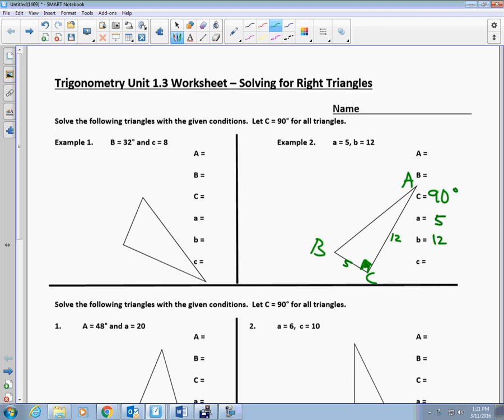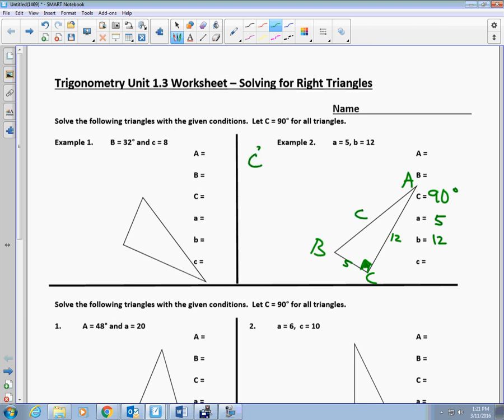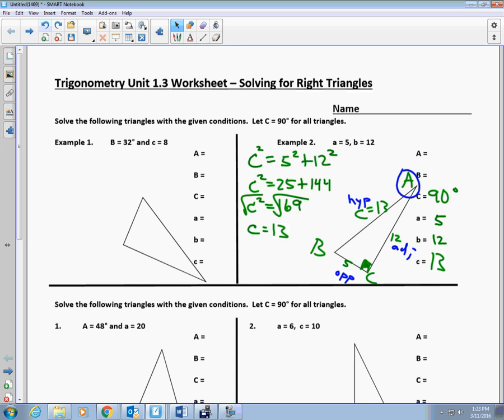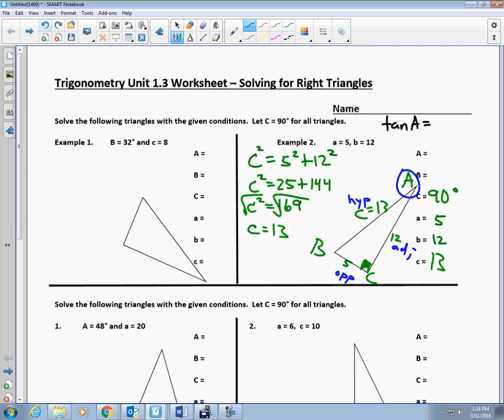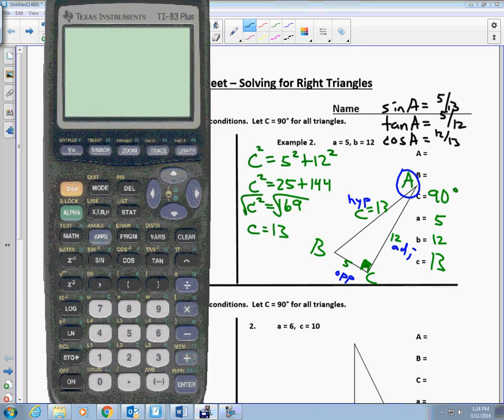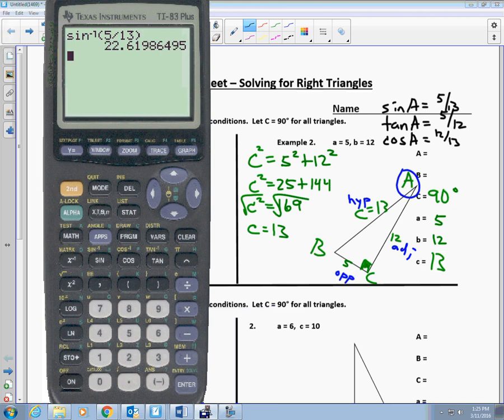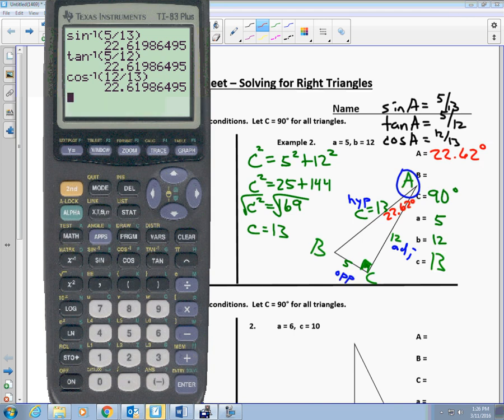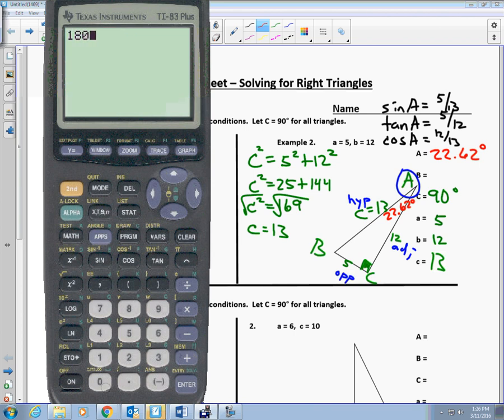Plane Trigonometry Unit 1 3 Notes Solving Right Triangles Finding Angles Day 2 2016